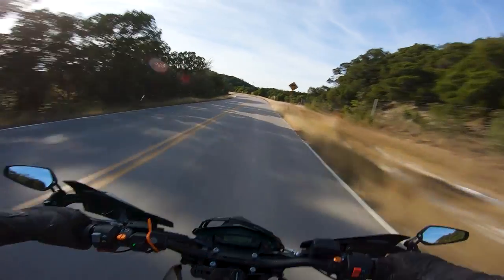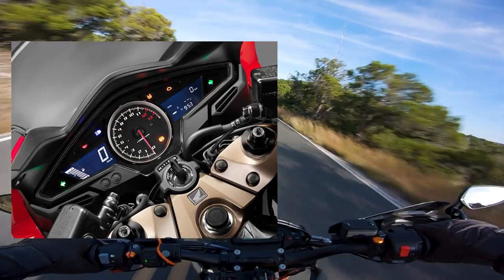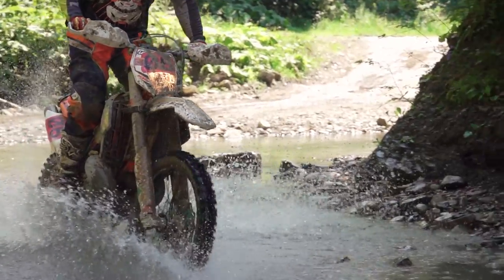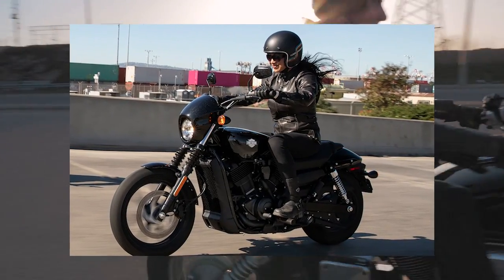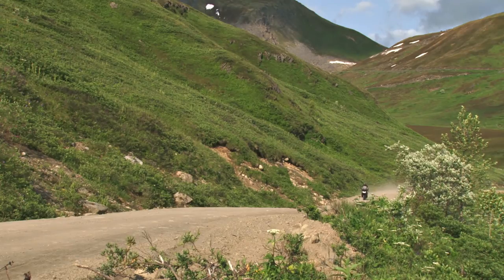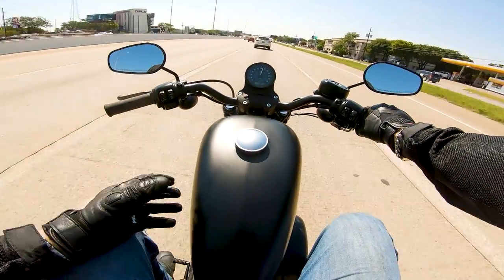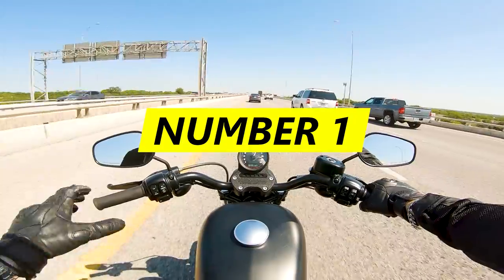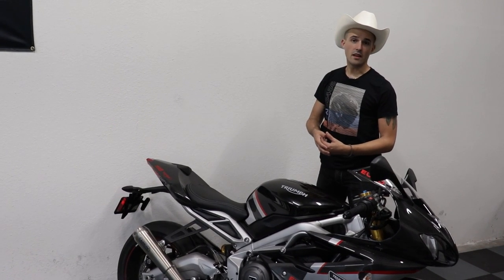Top 7 DORKIEST Motorcycles